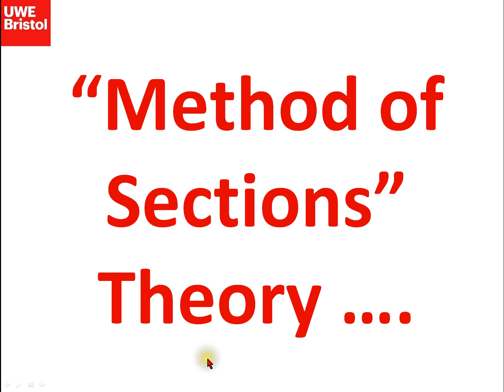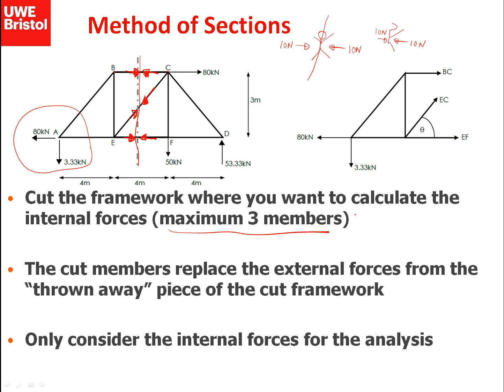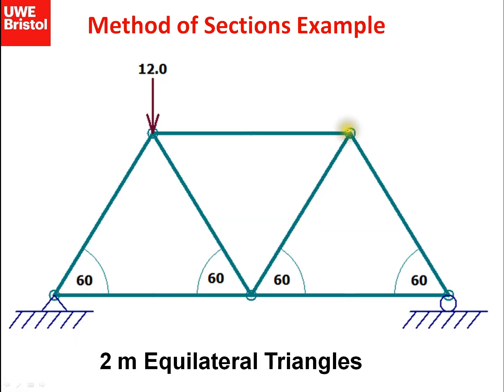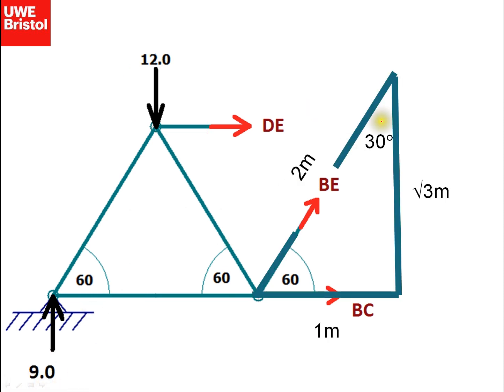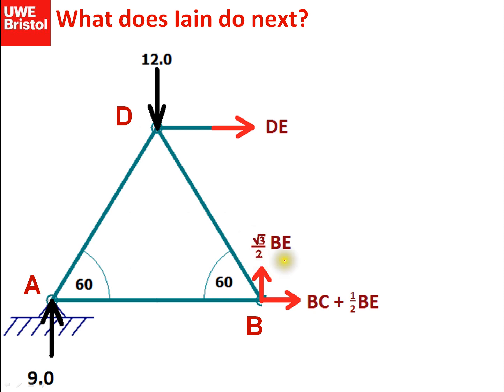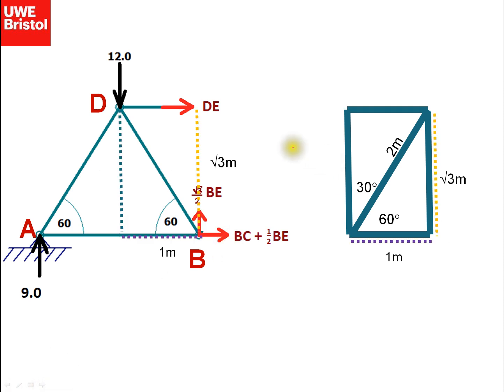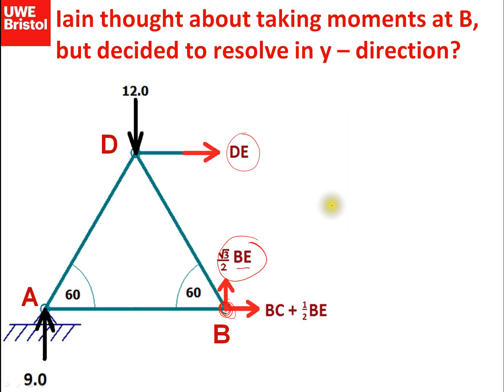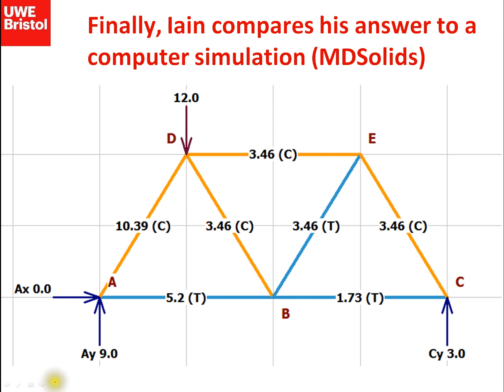UFMFH3-30-1 Screen Cast Lecture 4 part B (Method of Sections)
UFMFH3-30-1 Lecture 5 - ScreenCast Version